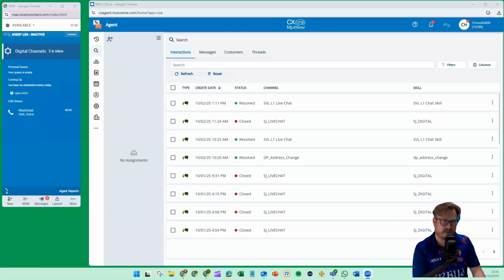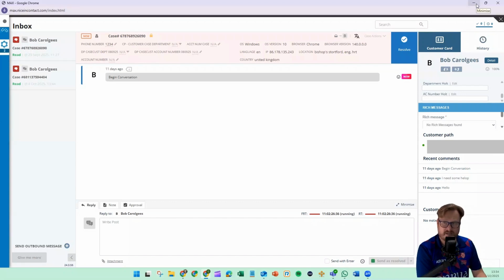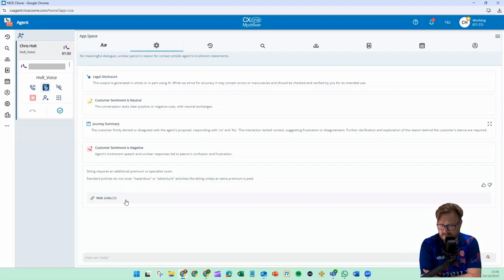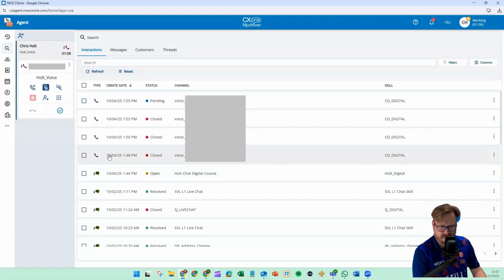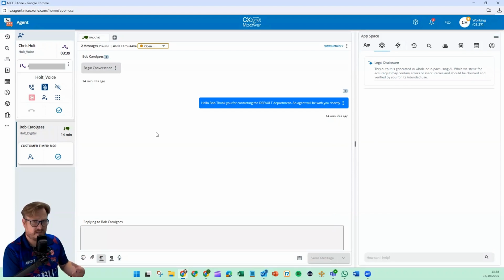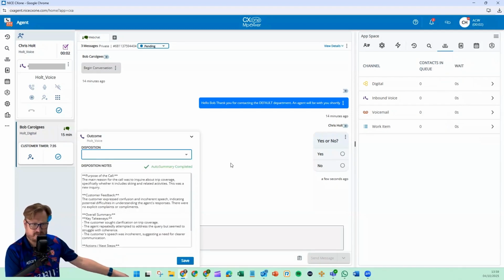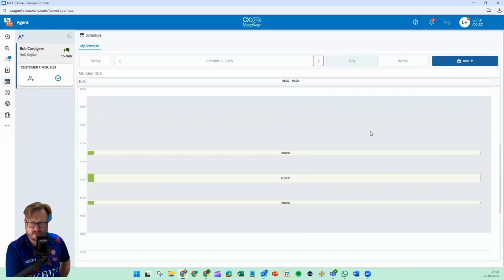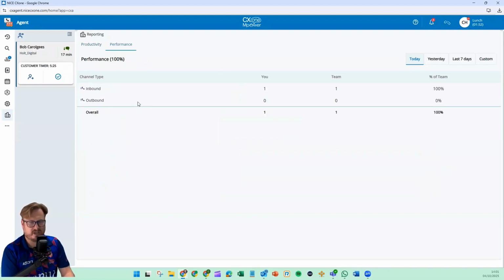Moving from MAX to Nice CXone Agent - A Piece of CX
We are nearly at end of life for the MAX agent application within @NICE-Systems CXone Mpower. But the good news is that CXone Agent has been in GA for over 2 years now & is packed with all of your favourite features & more.

In this video we look at some of the key features of MAX & how they map easily to CXone Agent & some of the bonus capabilities now available to you in the latest generation of agent experience.

Follow Holt CX Consultancy to learn more on:
CXone demonstrations
Agent training
CXone optimization
Podcast host